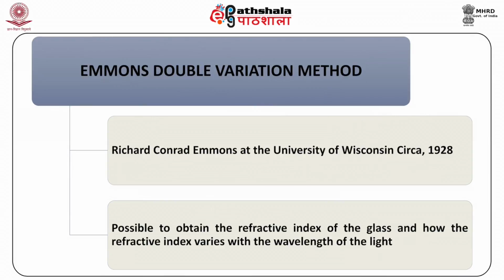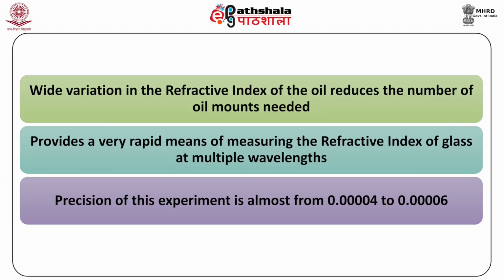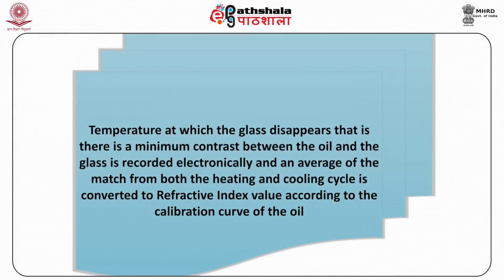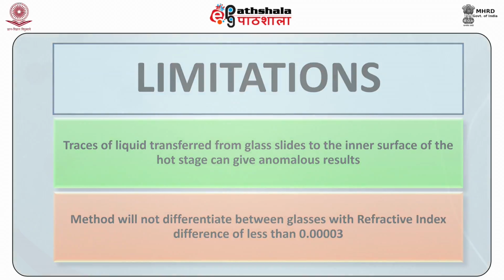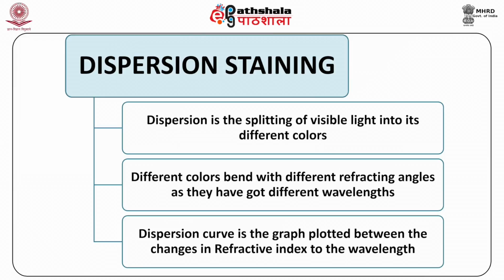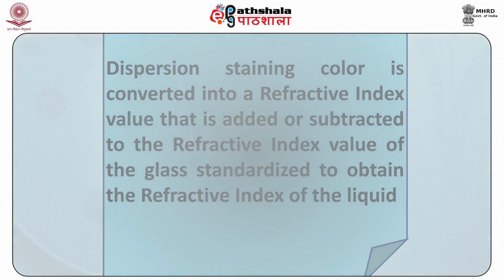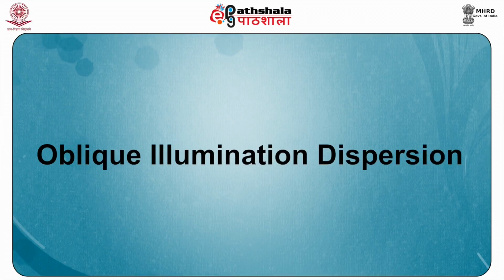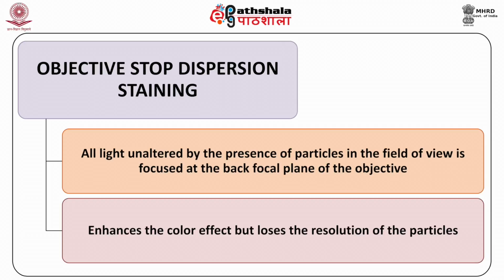Refractive Index Measurements-II